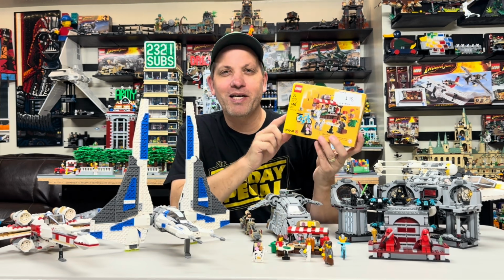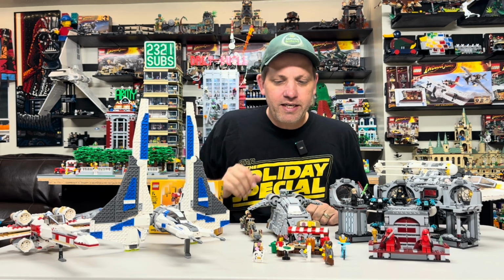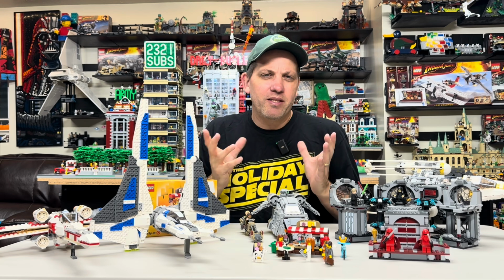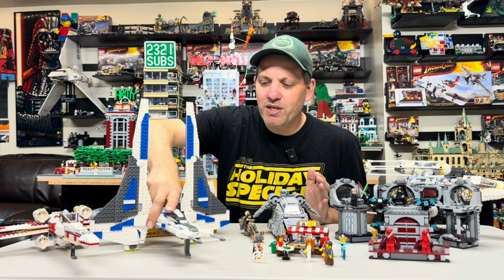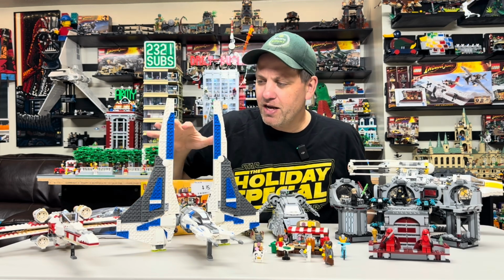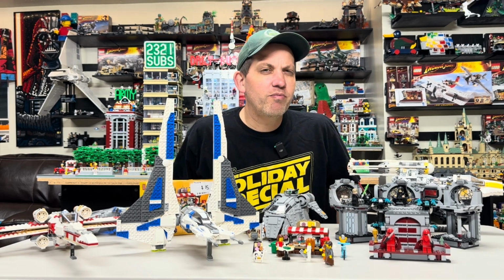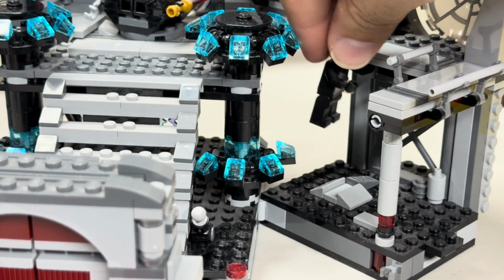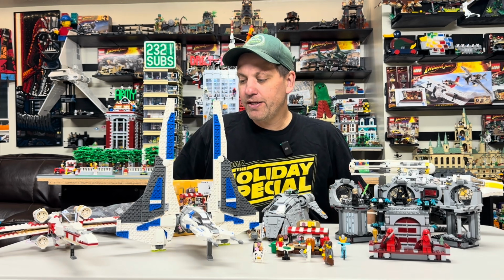Time to put away some Lego sets and make some space ￼